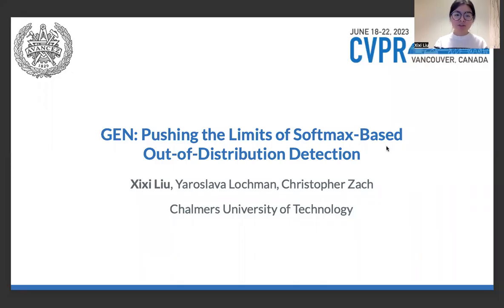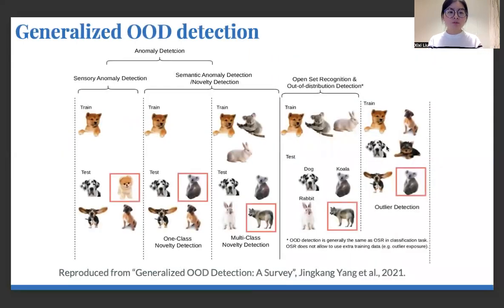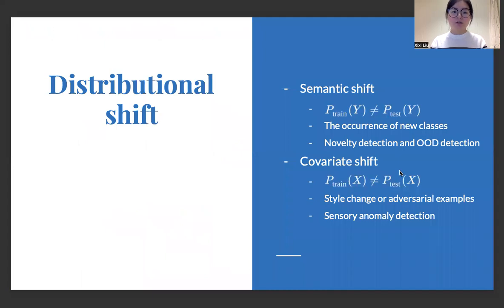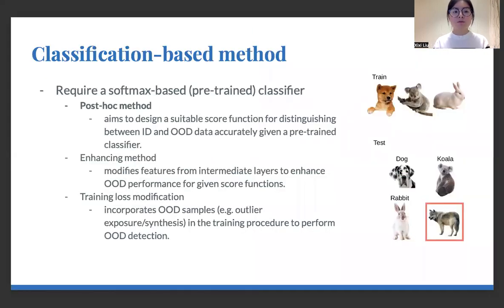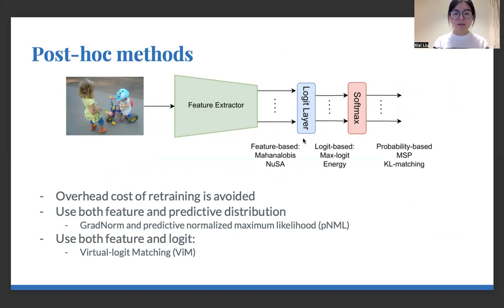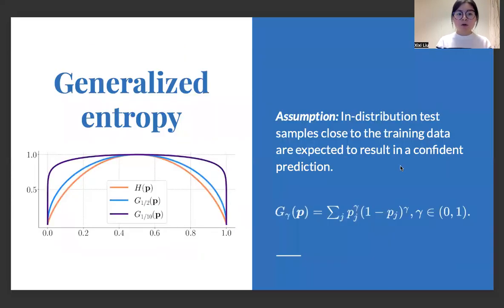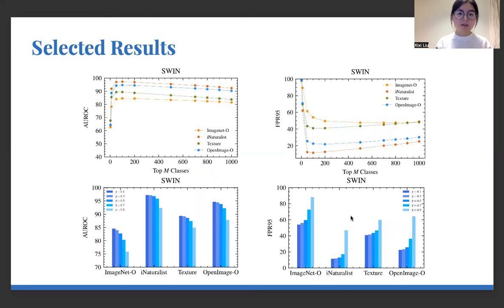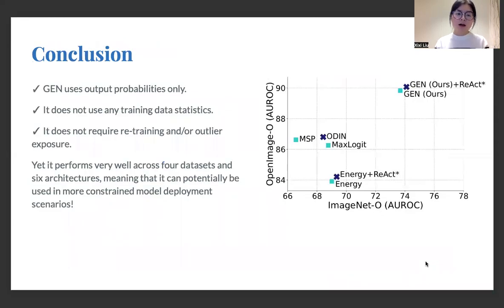[CVPR 2023] GEN: Pushing the Limits of Softmax-Based Out-of-Distribution Detection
This is the 6-minute video for our CVPR 2023 paper:
"GEN: Pushing the Limits of Softmax-Based Out-of-Distribution Detection"

Authors: Xixi Liu, Yaroslava Lochman, Christopher Zach

Abstract:
Out-of-distribution (OOD) detection has been extensively studied in order to successfully deploy neural networks, in particular, for safety-critical applications. Moreover, performing OOD detection on large-scale datasets is closer to reality, but is also more challenging. Several approaches need to either access the training data for score design or expose models to outliers during training. Some post-hoc methods are able to avoid the aforementioned constraints, but are less competitive. In this work, we propose Generalized ENtropy score (GEN), a simple but effective entropy-based score function, which can be applied to any pre-trained softmax-based classifier. Its performance is demonstrated on the large-scale ImageNet-1k OOD detection benchmark. It consistently improves the average AUROC across six commonly-used CNN-based and visual transformer classifiers over a number of state-of-the-art post-hoc methods. The average AUROC improvement is at least 3.5%. Furthermore, we used GEN on top of feature-based enhancing methods as well as methods using training statistics to further improve the OOD detection performance.